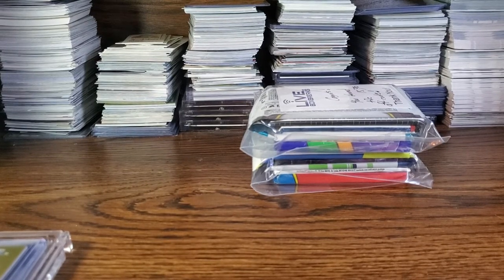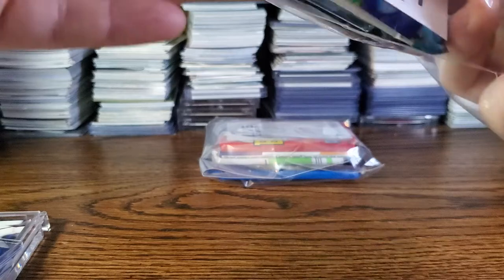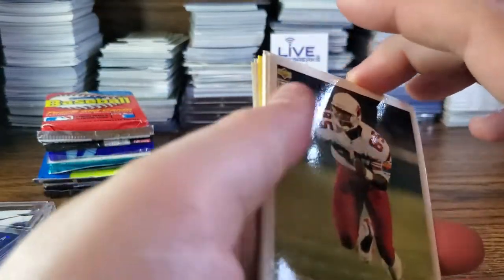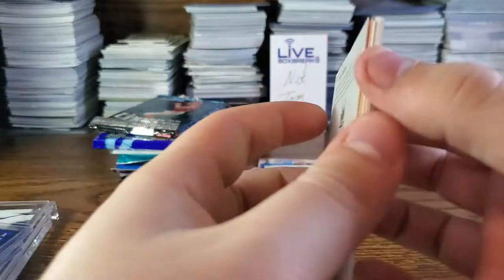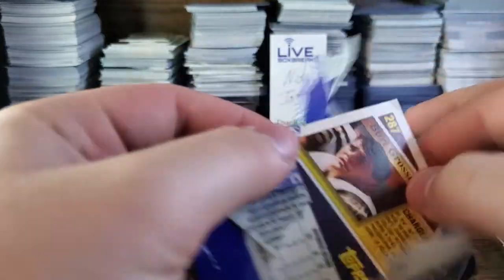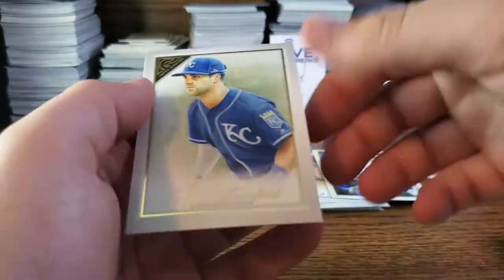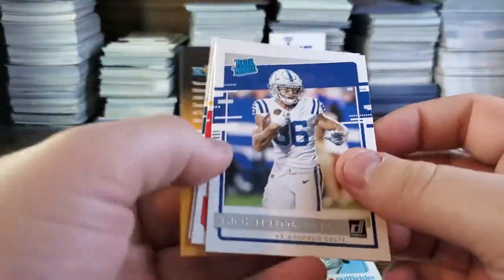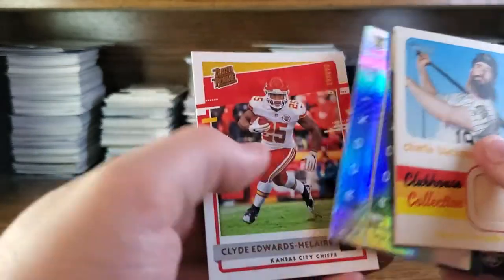HOF DUAL GAME USED PATCHES!!!Liveboxbreaks.net 1st Patreon Subscription Boxes!